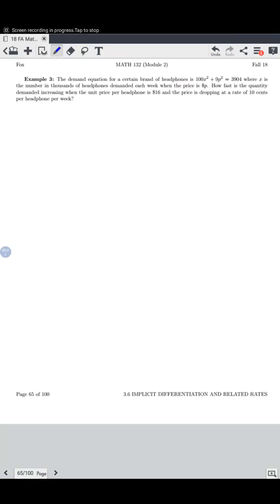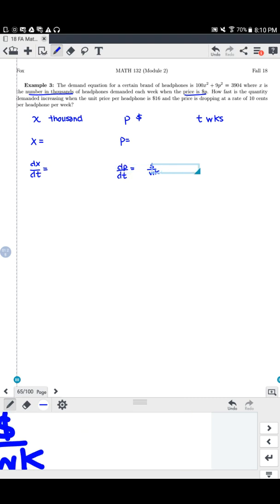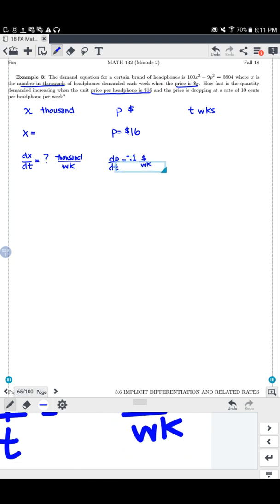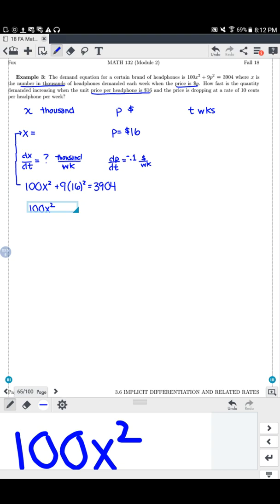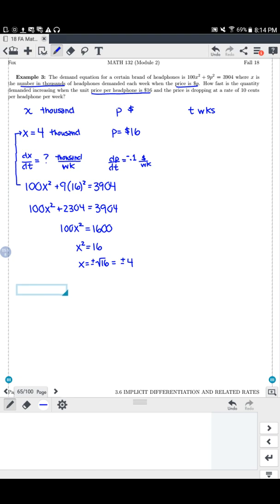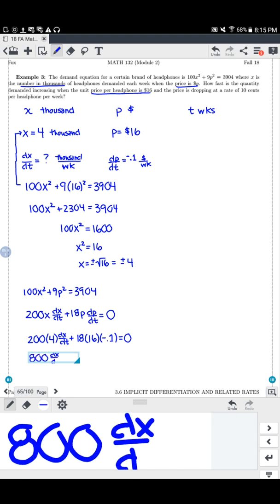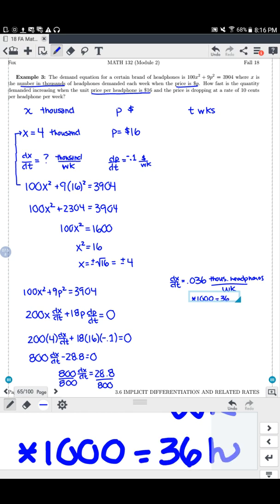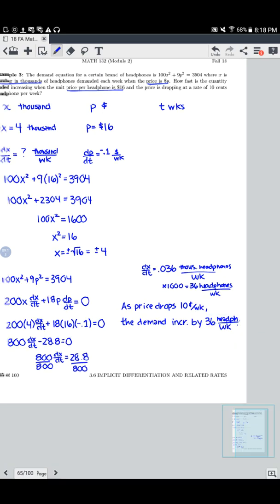12.78 Related Rates Ex 3